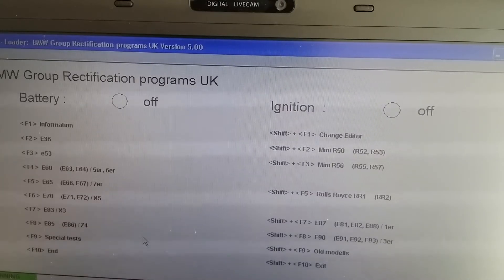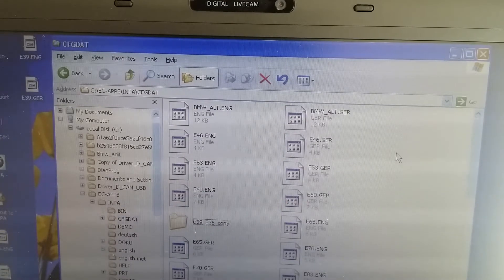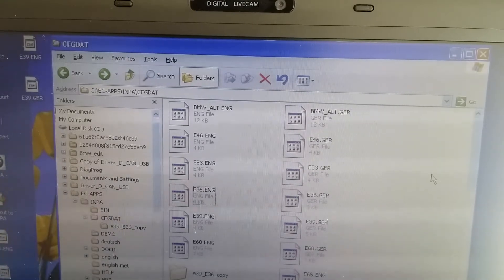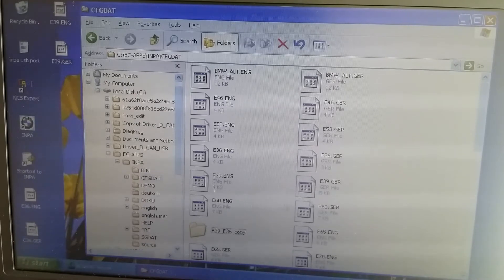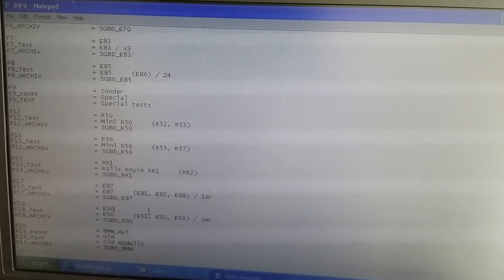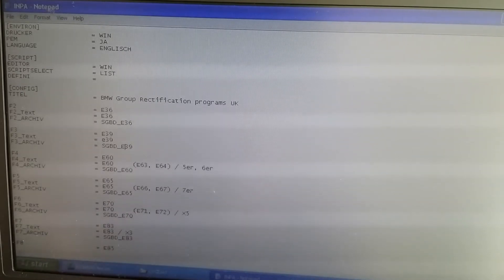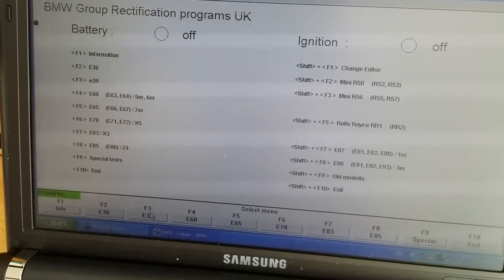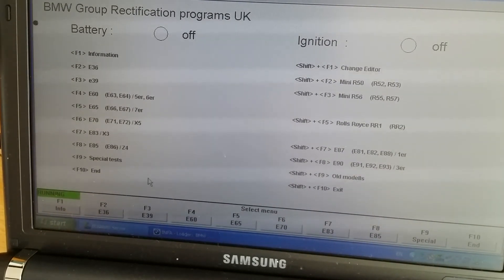inpa bmw missing files fix for e39, e36, etc.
Comment  for a link to the missing files.